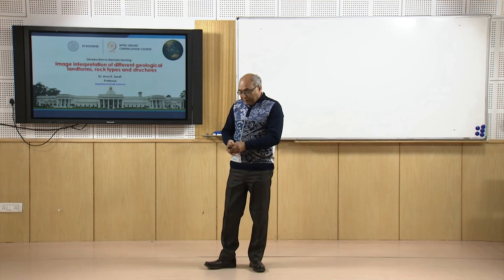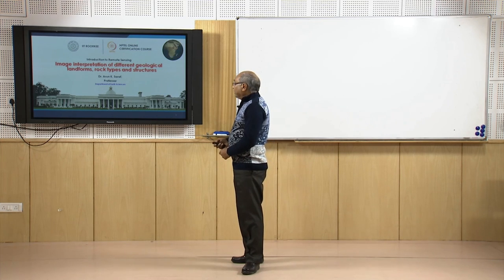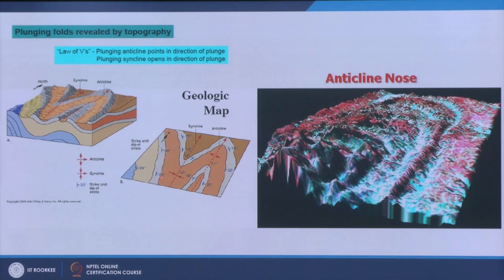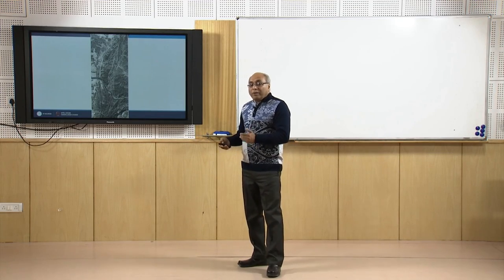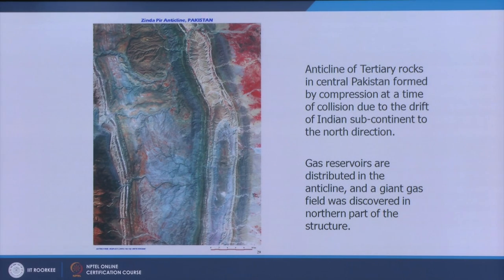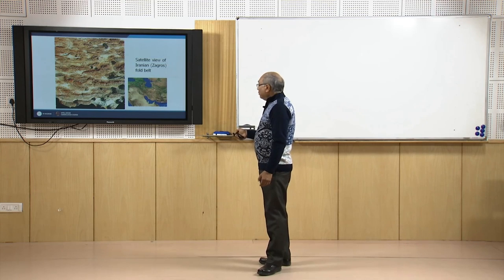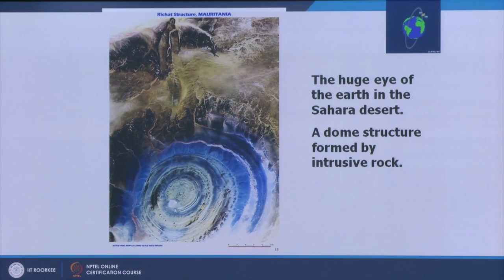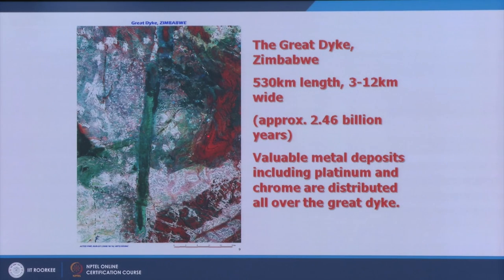Image interpretation of different geological landforms, rock types and structures